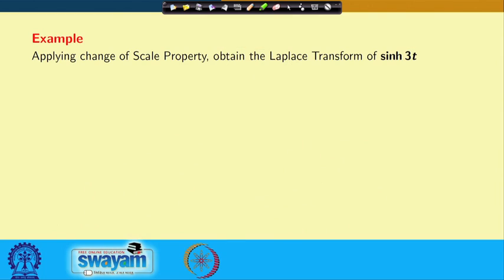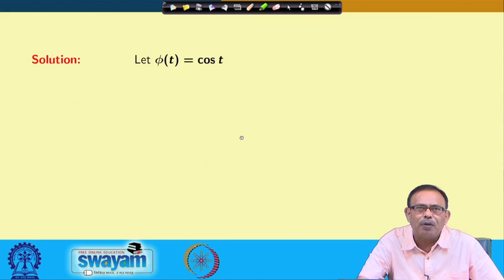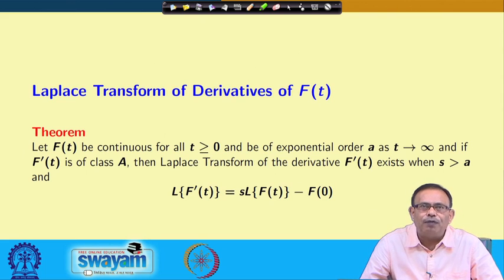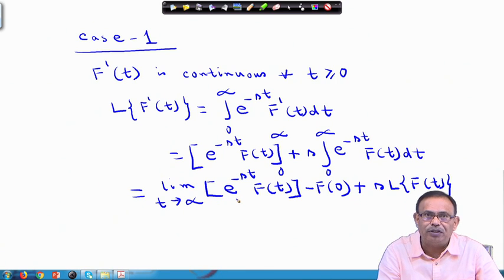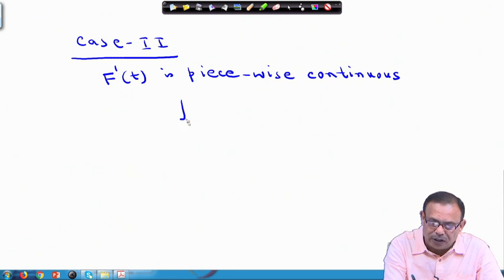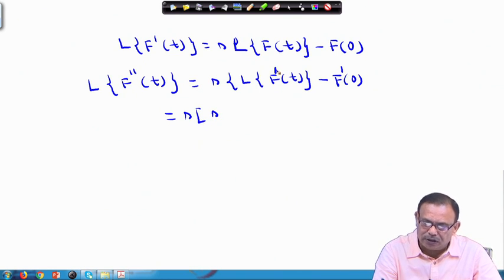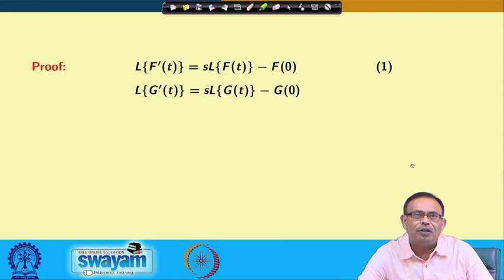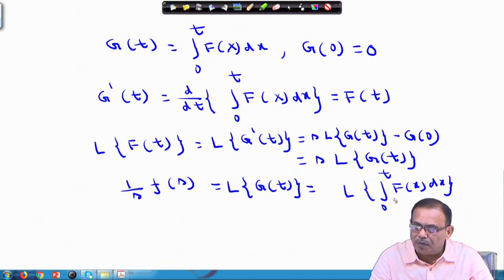Lecture 04: Laplace Transform of Derivative and Integration of a Function - I